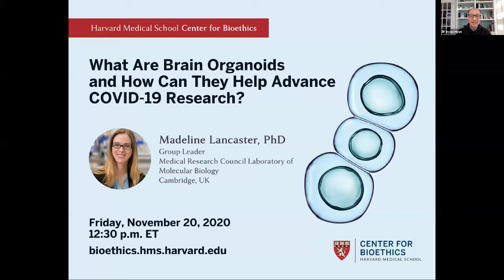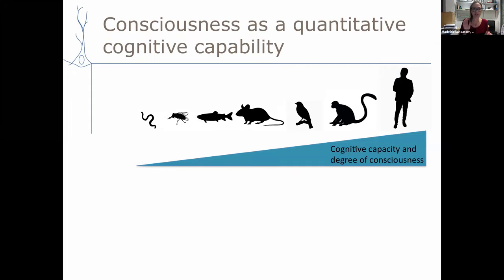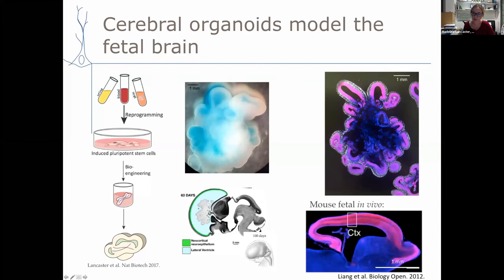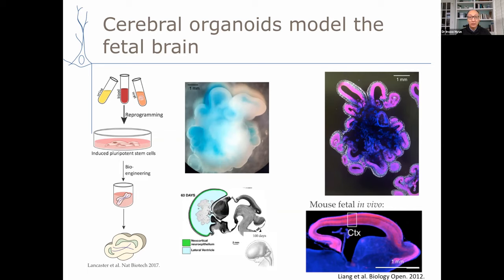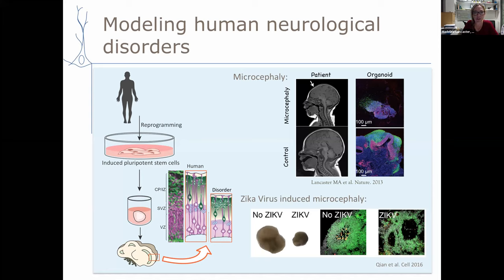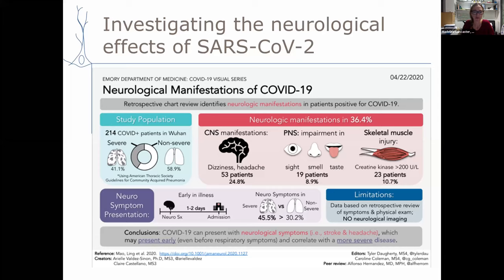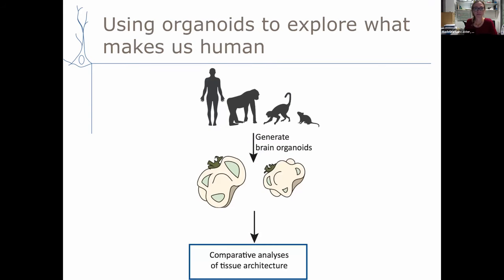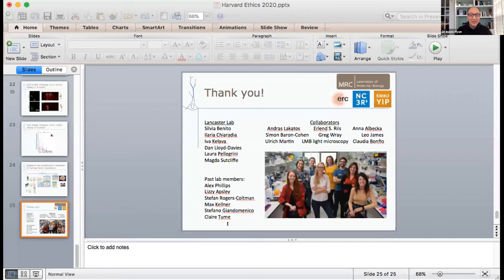What Are Brain Organoids and How Can They Help Advance COVID-19 Research?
Ethics in Research and Biotechnology Consortia

Presented by
Madeline Lancaster, PhD
Group Leader, Medical Research Council Laboratory of Molecular Biology, Cambridge, UK

The human brain is greatly enlarged and elaborate compared with that of other mammals. While this complexity enables our unique cognitive capabilities, it also leads to greater sensitivity to even subtle abnormalities, causing sometimes devastating neurological conditions. To better understand the processes underlying human brain development and disease, Dr. Lancaster's team has developed 3D stem cell derived tissues called brain organoids.

Join Dr. Hyun and Dr. Lancaster for this interactive session on how brain organoids are already revealing key differences in the developing human brain compared with other mammals and are providing new insights into neurological manifestations of COVID-19.

Learn more about the Harvard Medical School Center for Bioethics